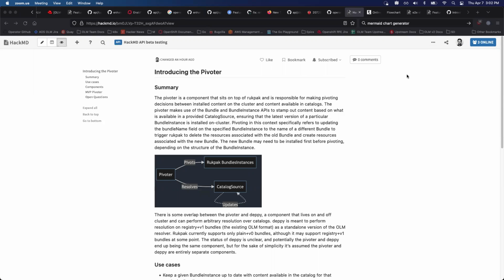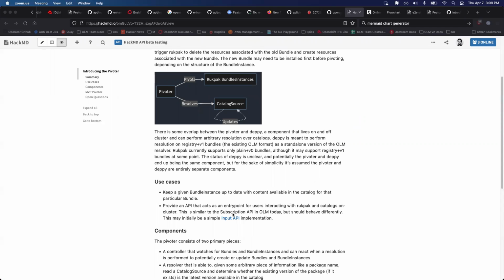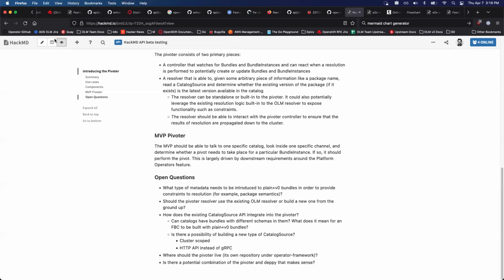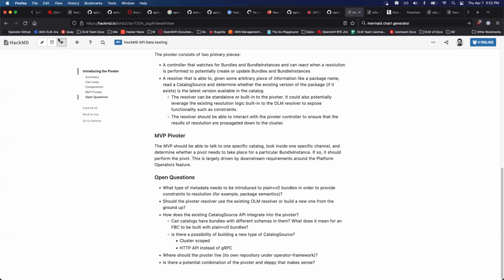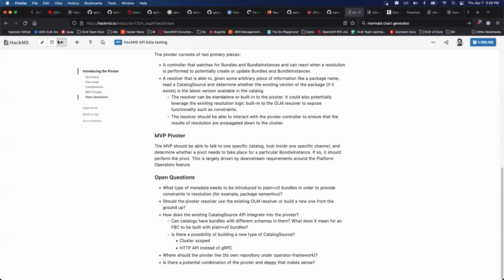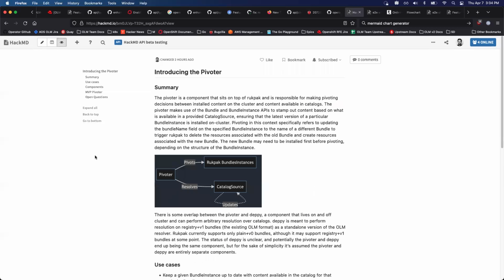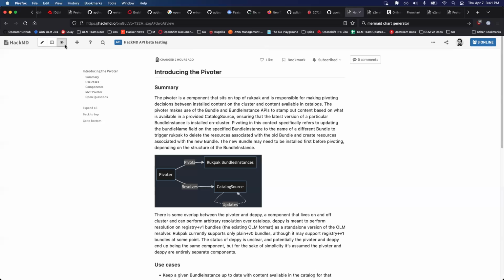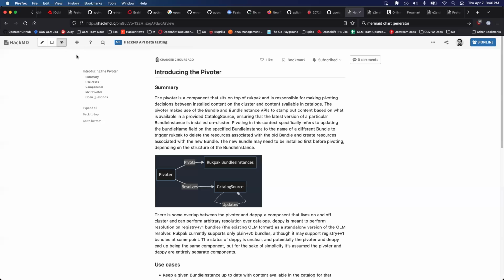OLM Working Group 2022-04-07